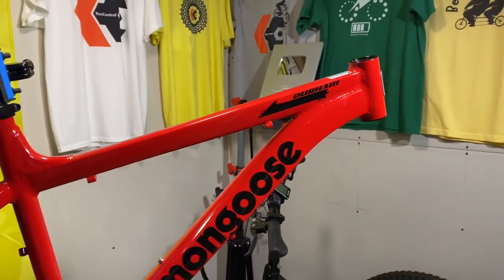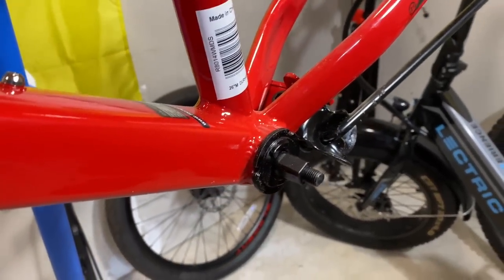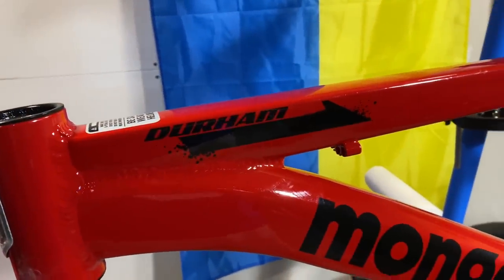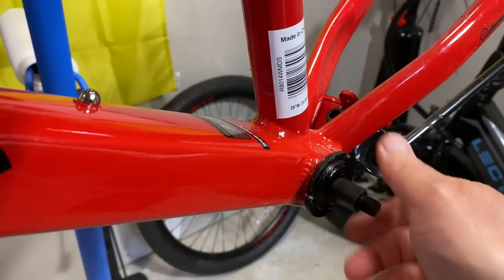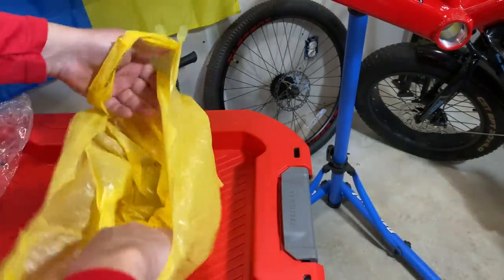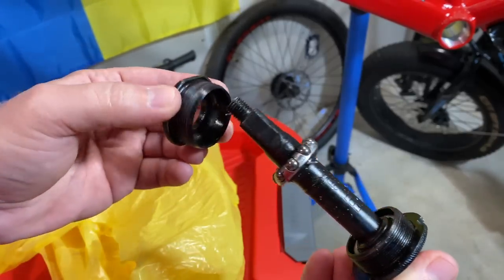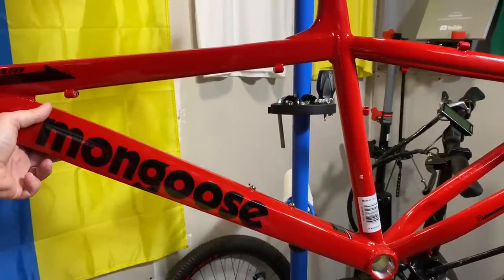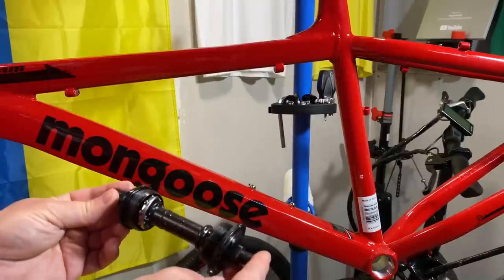ACCIDENTALLY BUILT TO FAIL? No lubrication in the Bottom Bracket - Mongoose Durham 26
It's not always sunshine and rainbows when it comes to budget cycling. Sometimes costs savings mean they are assembled with important steps missing. In this case - lubricating the bottom bracket. The Mongoose Durham 26 arrived with a bone dry bottom bracket. This is an example of why it's important to make sure to learn as much as you can about your bike, so you can keep it going and make sure it's set up with the greatest changes for success, because budget bikes can be fun!

See the Mongoose Durham at Walmart

Also, check out the links below for more KevCentral content!